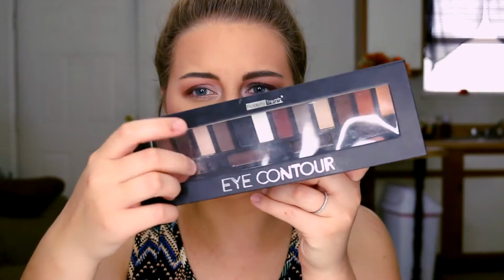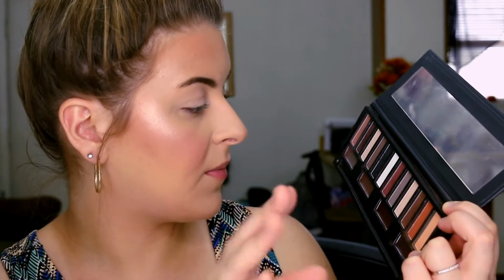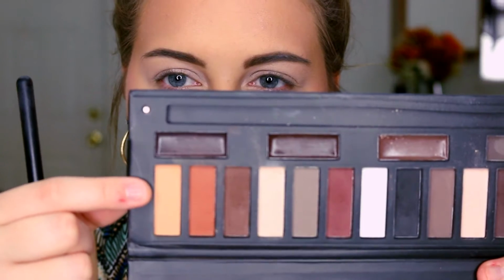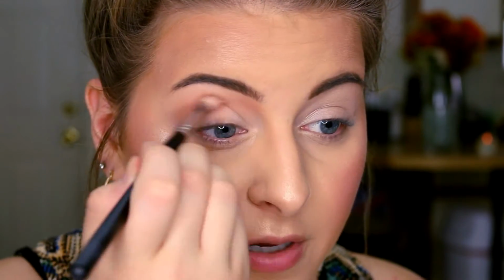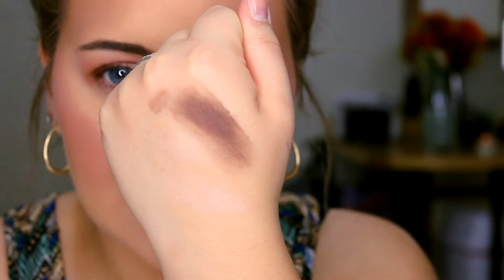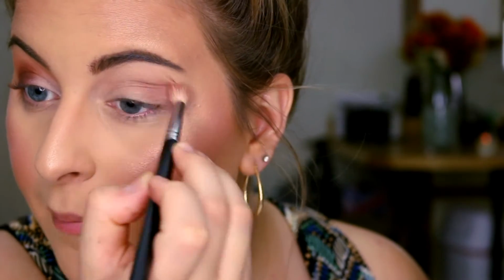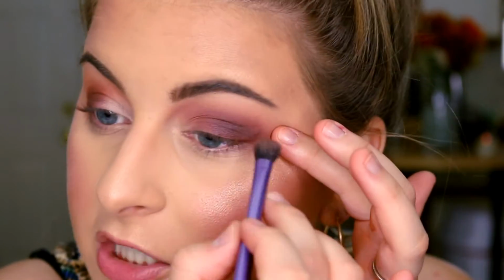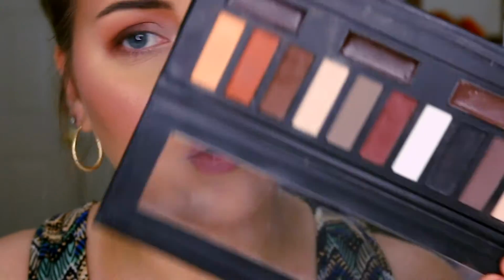$7 DUPE for KAT VON D Shade & Light Eye Palette | You've NEVER Seen This!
***  MORE INFO  ***

Hey guys! Today I am testing out a possible dupe for the Kat Von D Shade & Light Eye Contour Palette, which is $48. I picked up this Beauty Treats Eye Contour Palette on Walmart.com for $6! I don't have the Kat Von D Shade & Light Eye Palette, so I cannot 100% compare the two. But I am basing my assumptions off of what I know and have seen. I can promise you've never seen this palette be compared to the Kat Von D Shade & Light Eye Contour Palette before!

Beauty Treats Eye Contour Palette